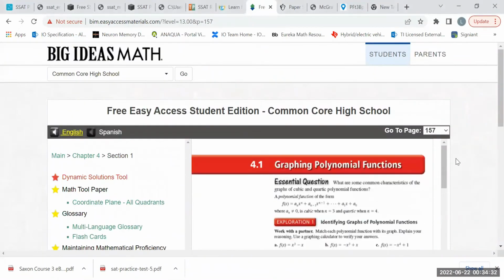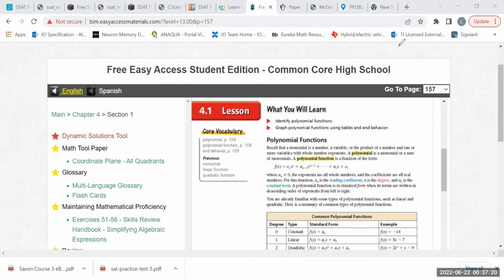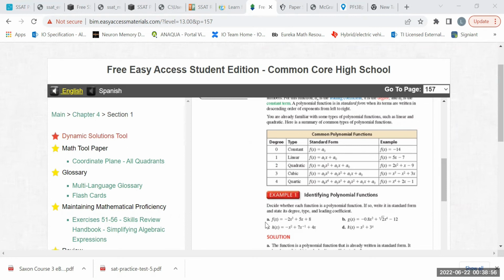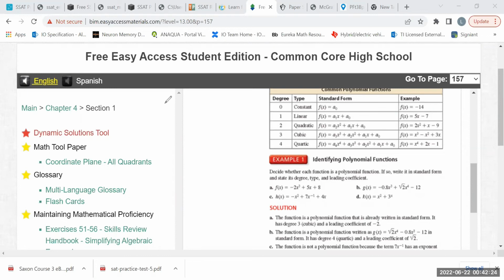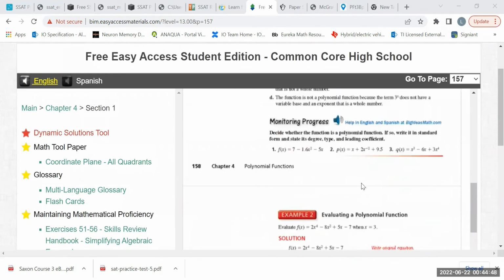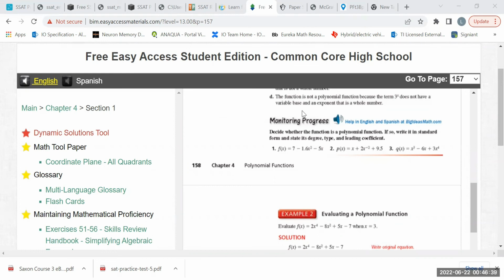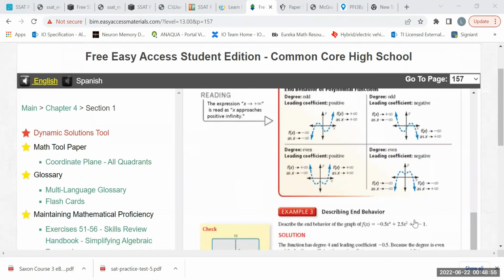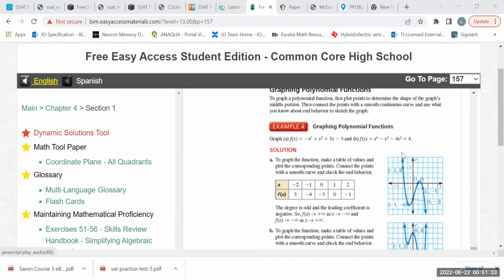Introduction to Polynomials | Math Prerequisites | LearnTeachWorld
Free Math Prerequisites classes from the best teachers in the world on LearnTeachWorld.
Enroll in the course to access the full recording.